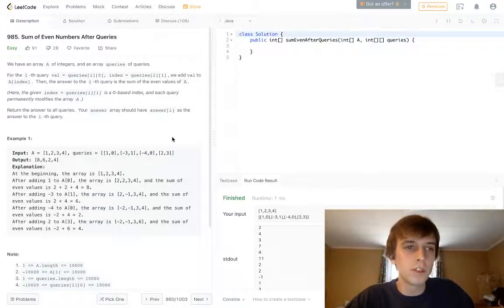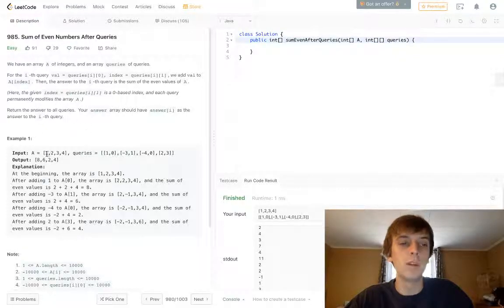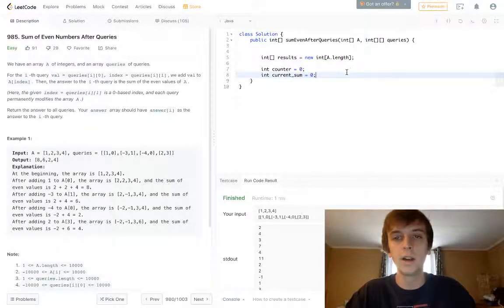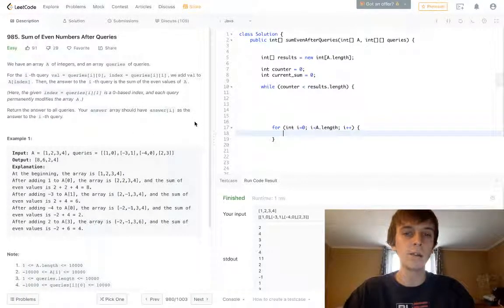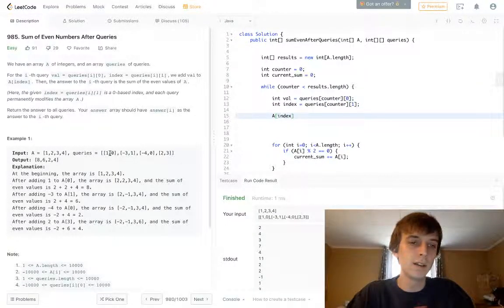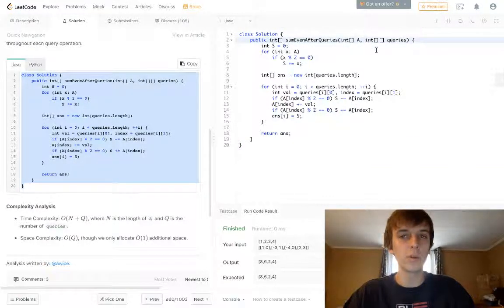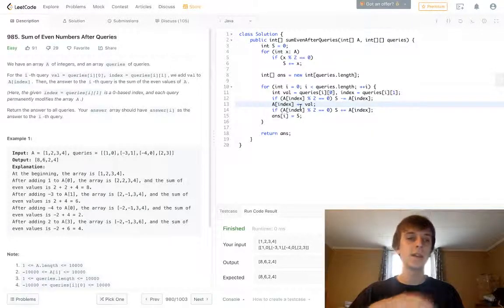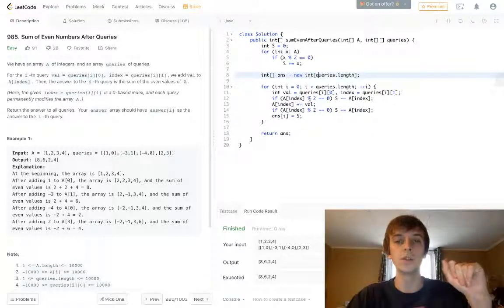LeetCode Sum of Even Numbers After Queries Solution Explained - Java